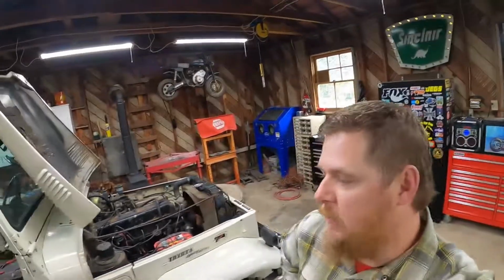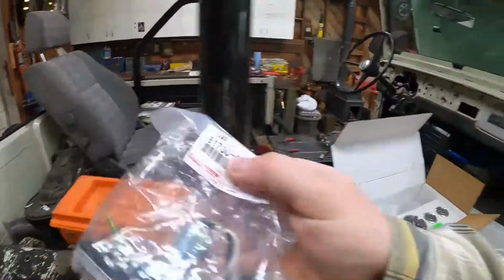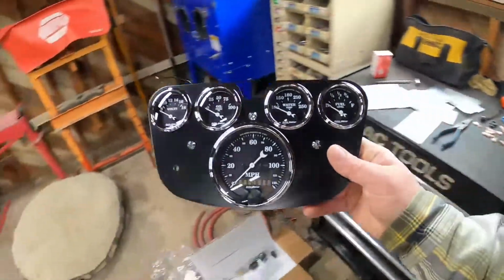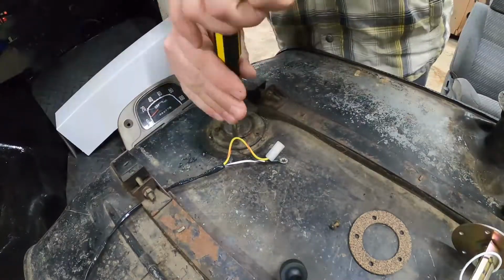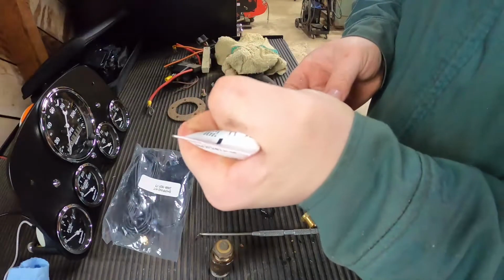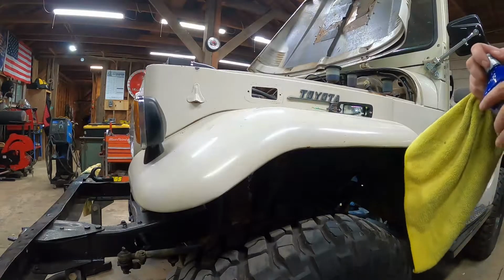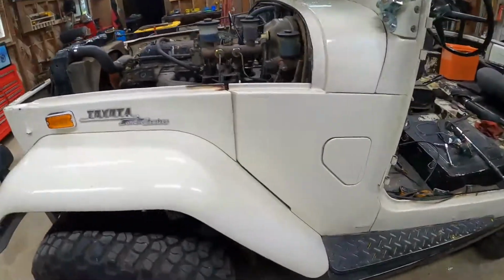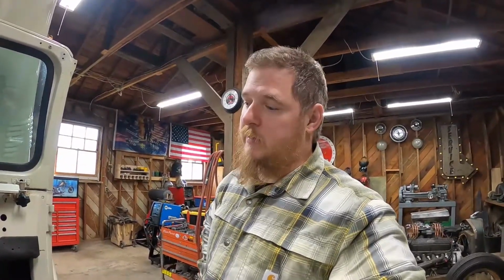New Gauges!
This week on DJ's Hot Rod and fab: The FJ40 Gets New Gauges from AutoMeter and some factory new marker lights.